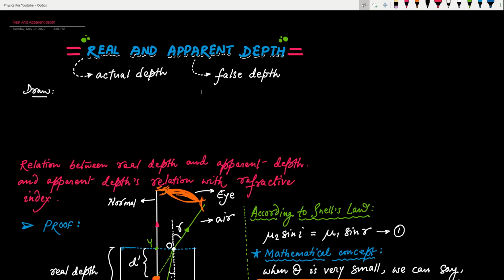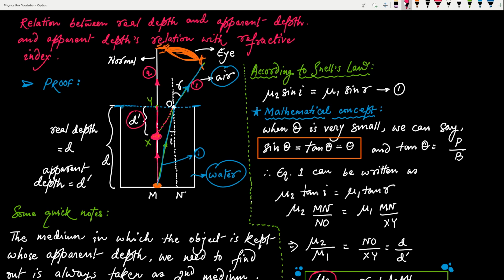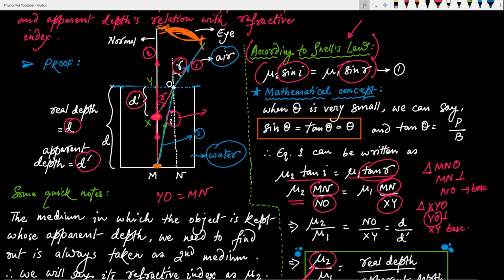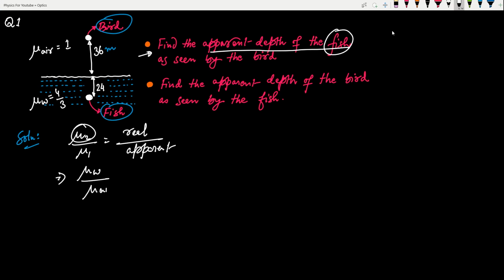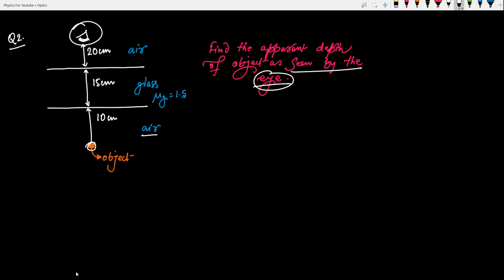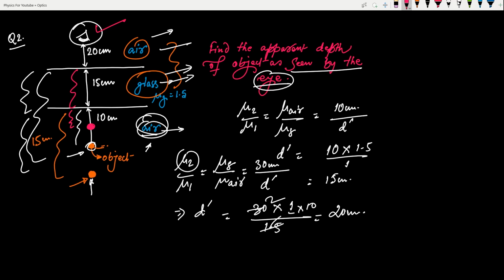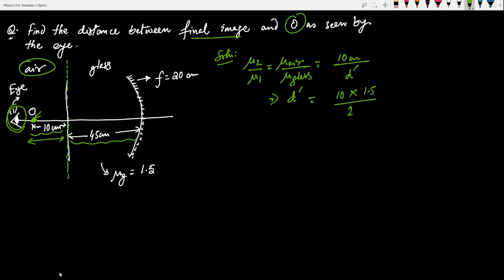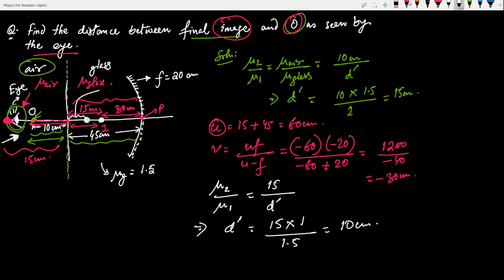🔥 Ray optics part 9 - Concept of real depth and apparent depth along with numerical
Teacher : Muhammad Hasan

Concept of real depth
Concept of apparent depth
Numerical problem on real and apparent depth

NEET Physics
Study in style